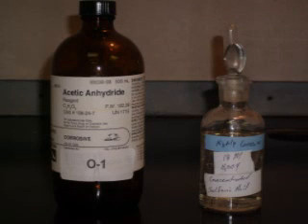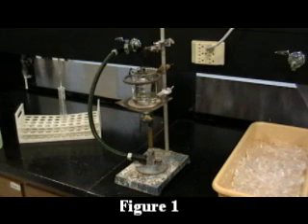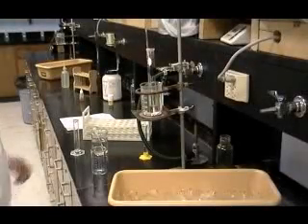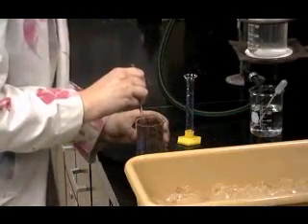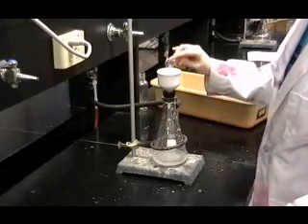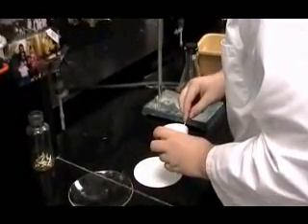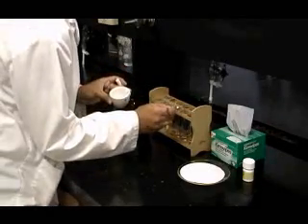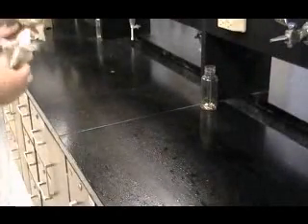Exp 23 The Synthesis of Aspirin email version